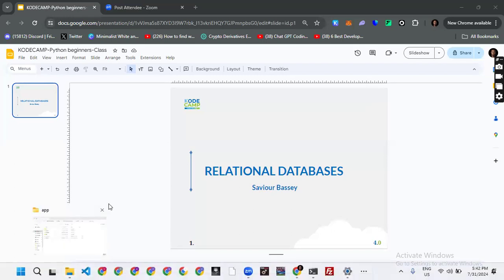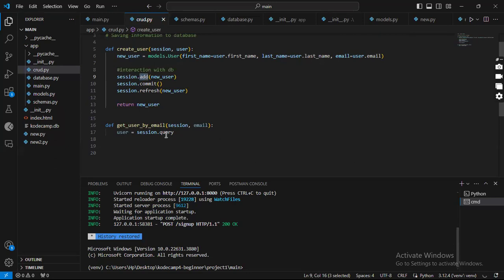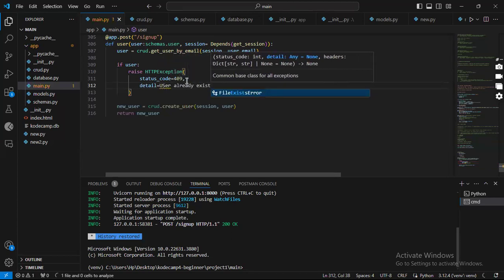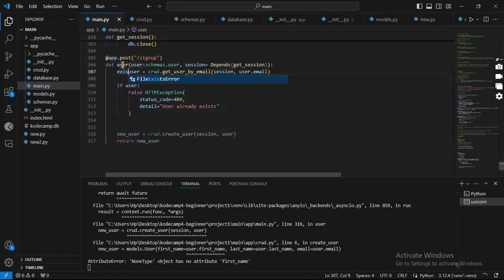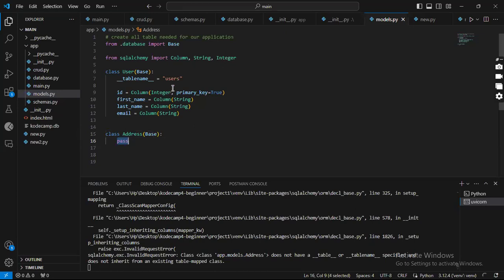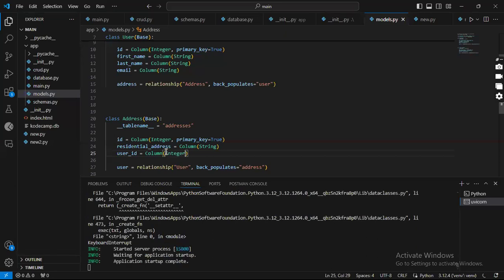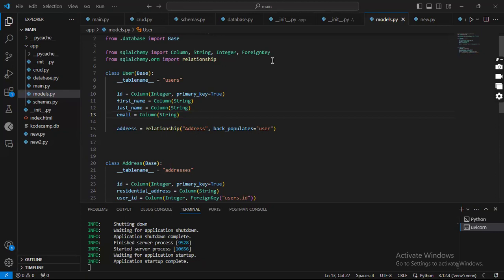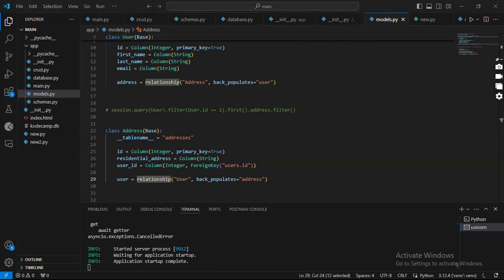KodeCamp 4.0 Beginner Python Fast Api Class 20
Working with Relational Database 3